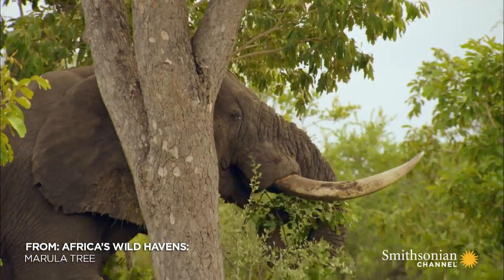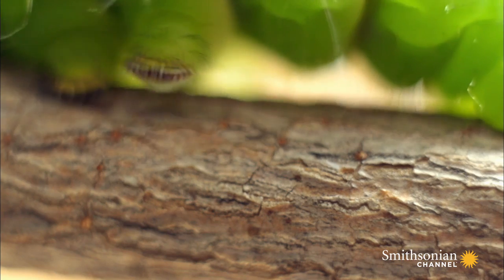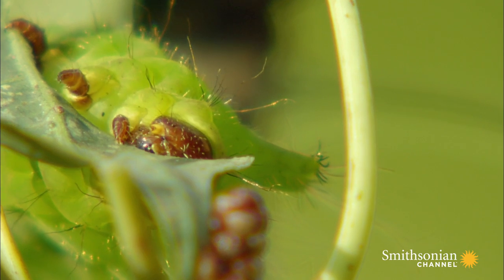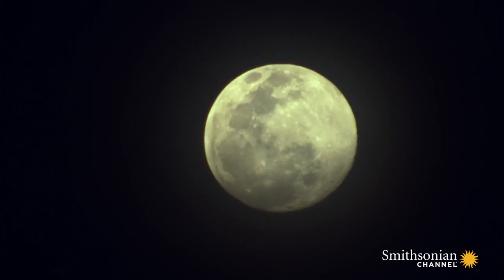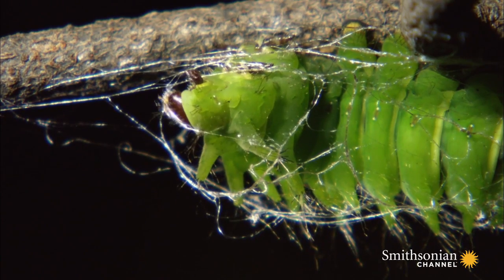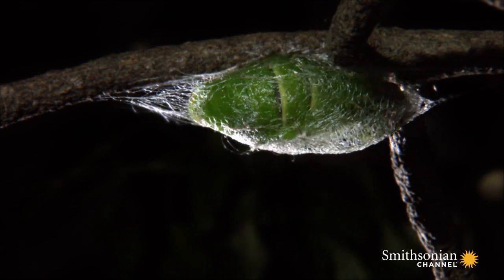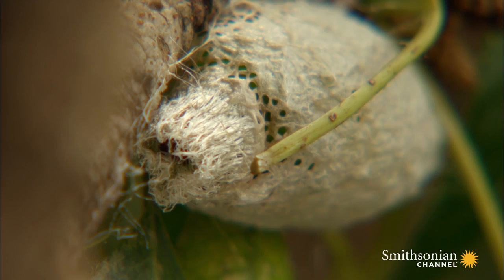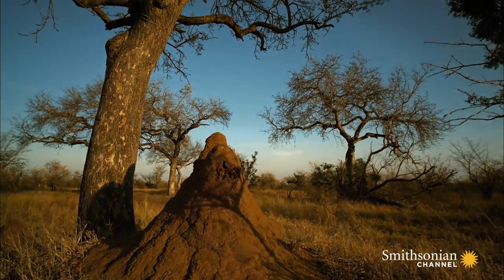Time-Lapse Footage of a Giant Caterpillar Weaving Its Cocoon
For six weeks, luna moth caterpillars gorge themselves on the leaves of the marula tree. Then, when they're ready, they instinctively weave giant cocoons around themselves in preparation for their stunning metamorphosis.